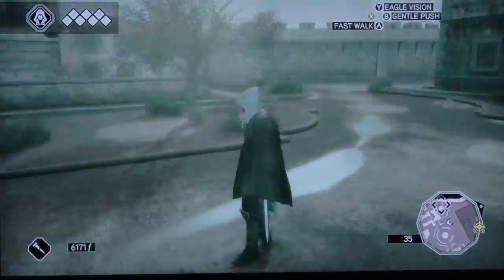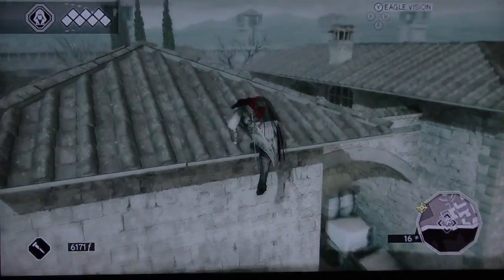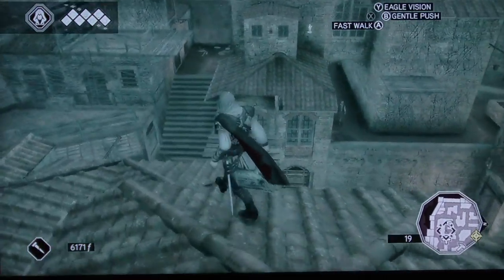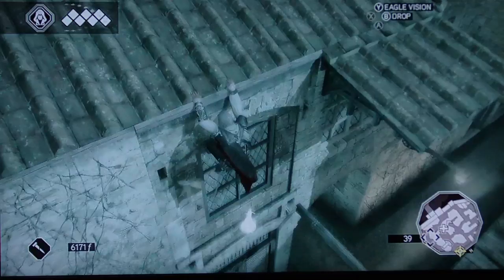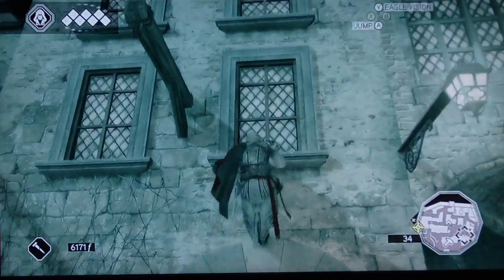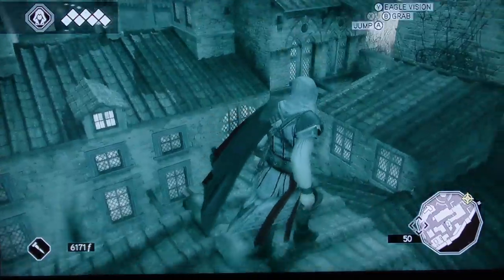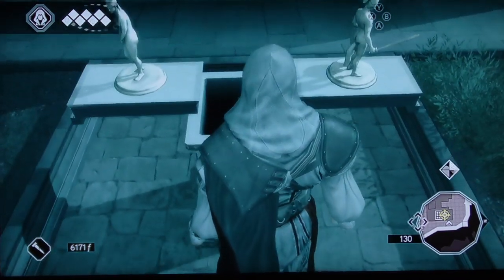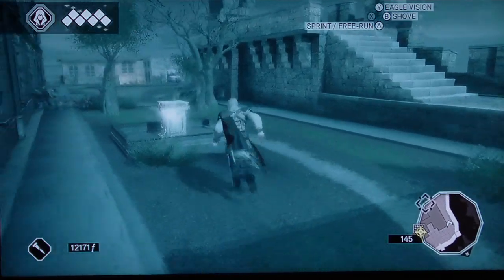Assassins Creed 2 - Myth Maker Achievement Guide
Hello people of the planet earth and players of assassin's creed 2 this is the first video up on this achievement so i hope this helps and i know there will be future videos to come